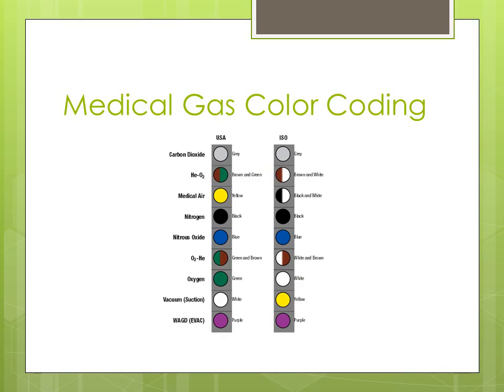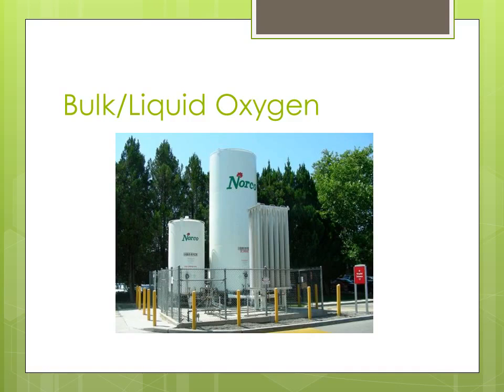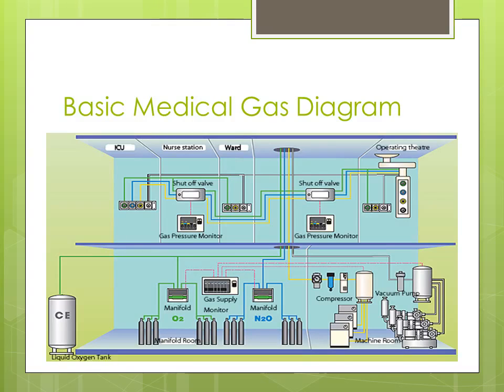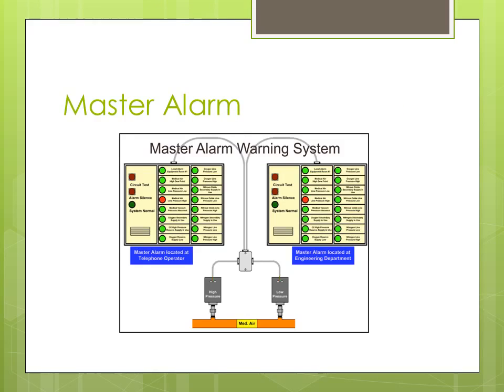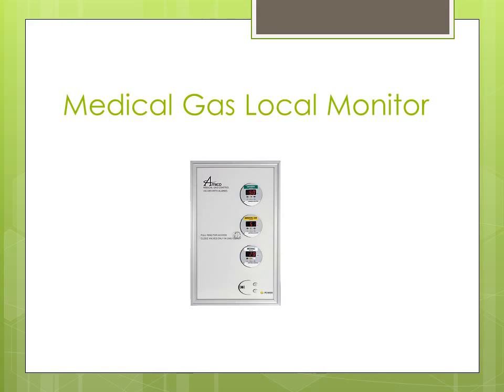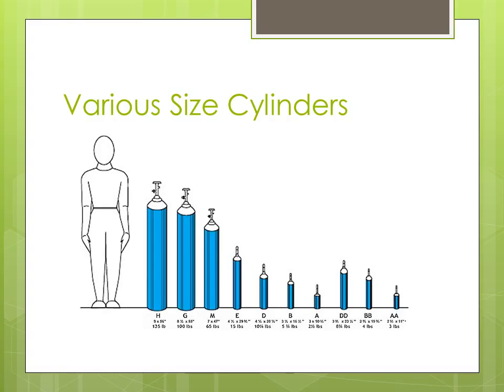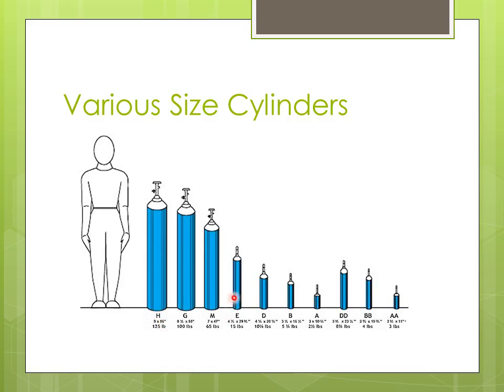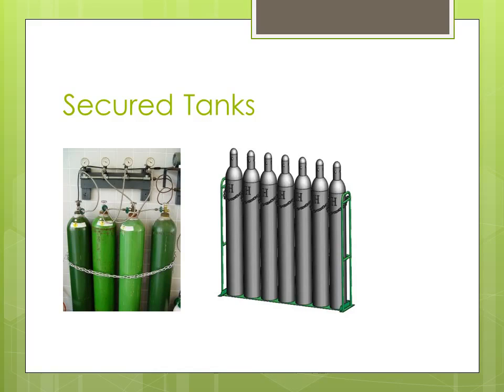Medical Gas Overview